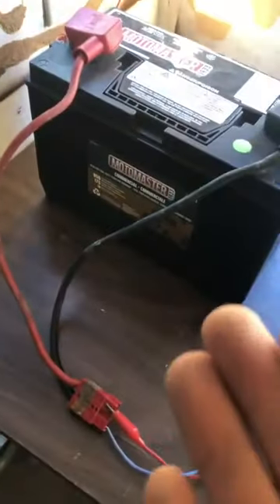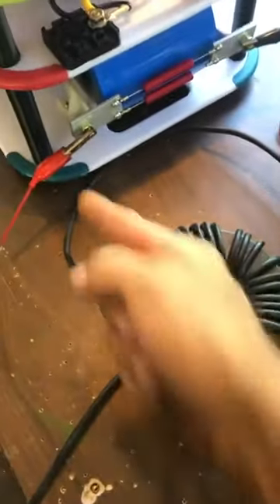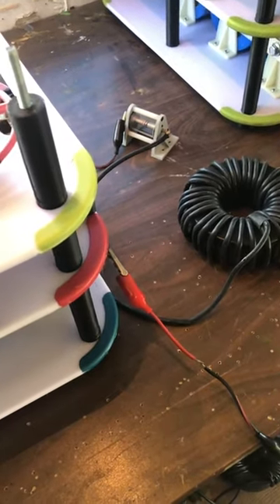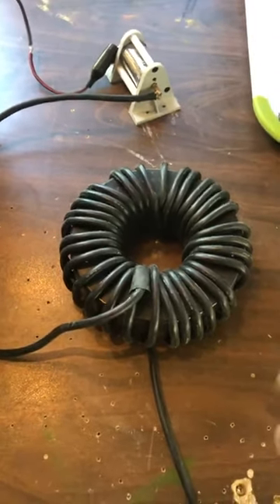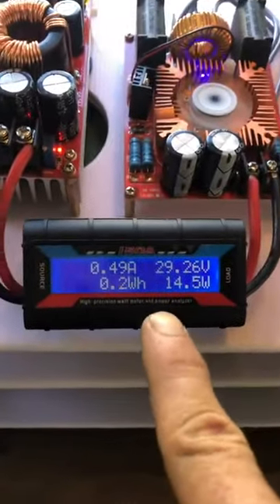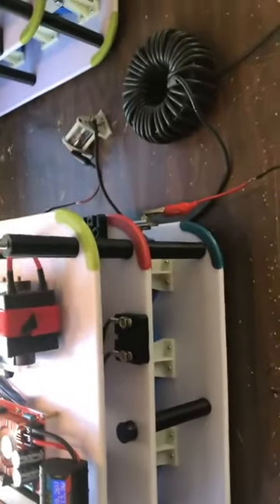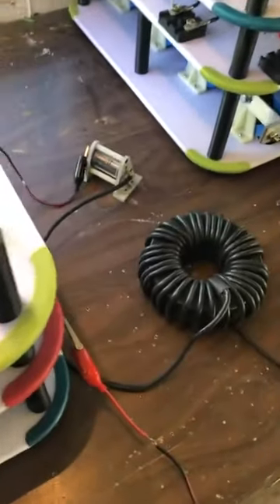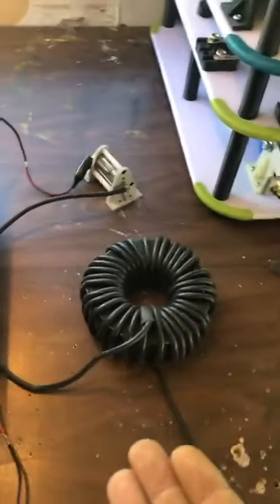SM60j complete and running